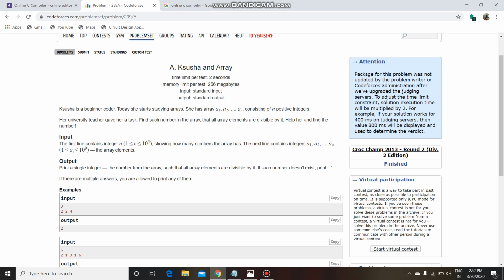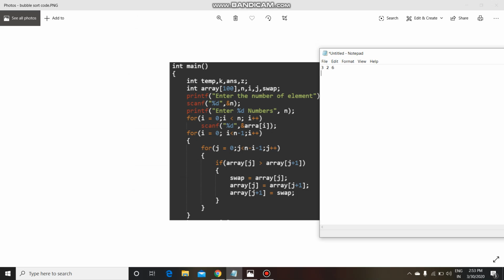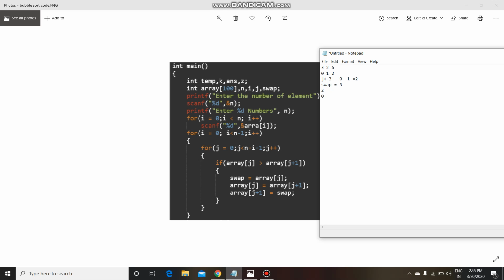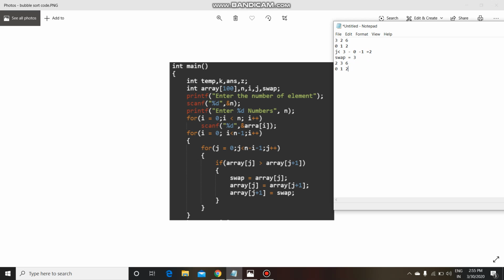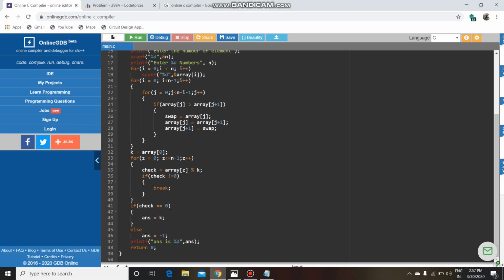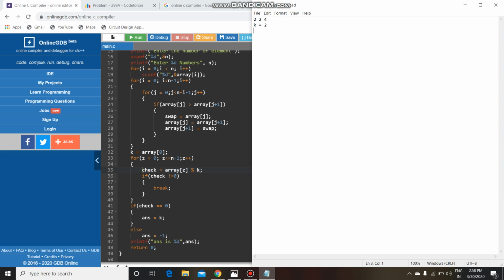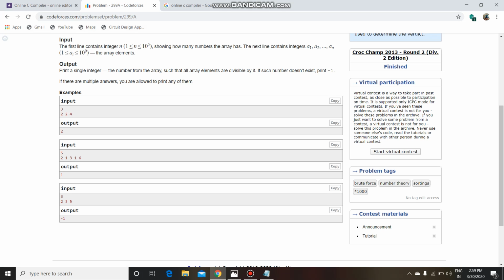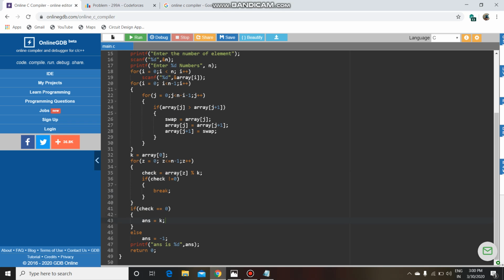Codeforces 299A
1) bubblesort
2) checking the 0th element with every element.
3) printing the answer.